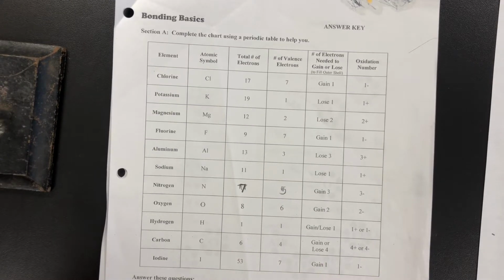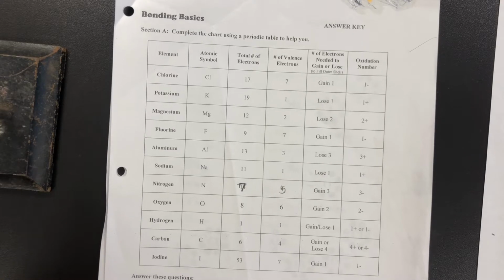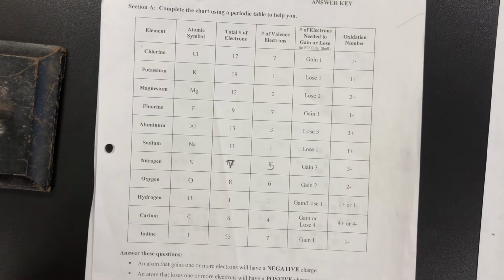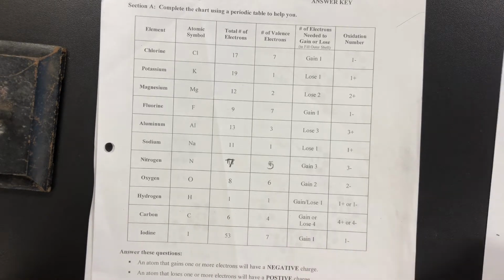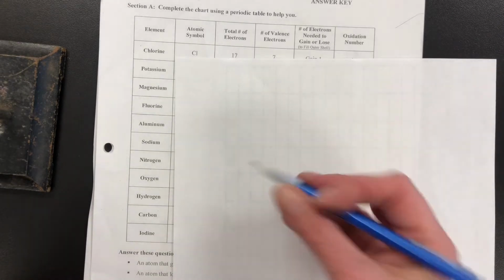Bonding Basics part 1